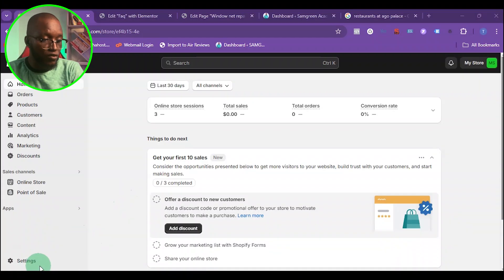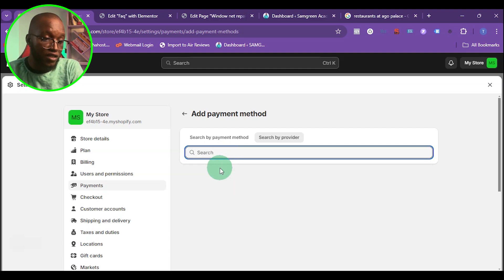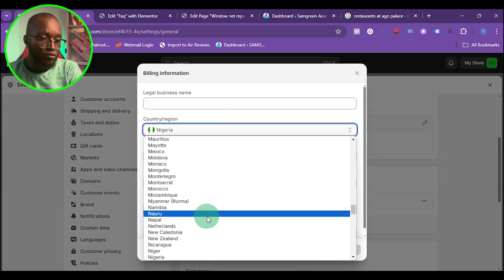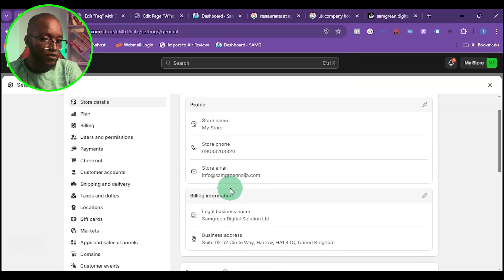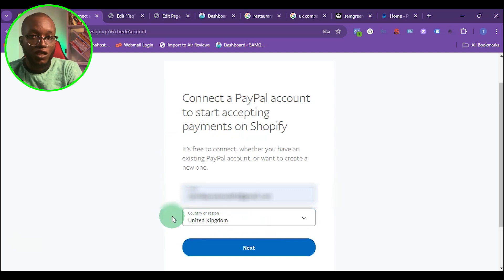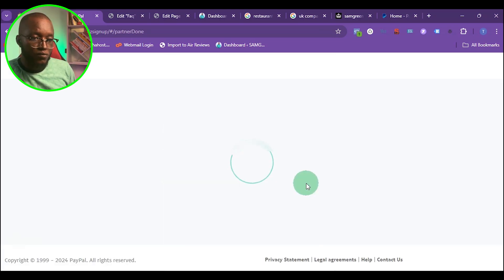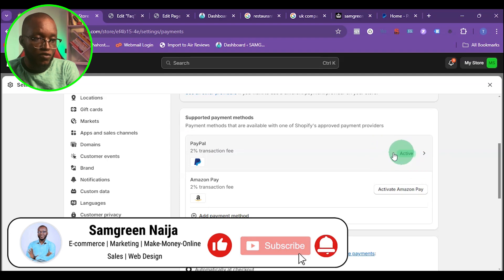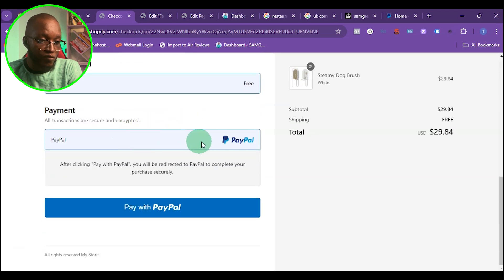How To Connect PayPal To Shopify - Shopify PayPal Express Checkout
👉Learn how to Make 300k to 1.7M Monthly With an E-commerce business

✅How To Create A Stripe Account - Stripe For Non Supported Countries ( Stripe For Non US Residents )

✅ How To Create A Verified Paypal Account In Nigeria - How To Open Paypal Account In Nigeria in 2024

The most affordable & reliable Web hosting company

HIRE ME!